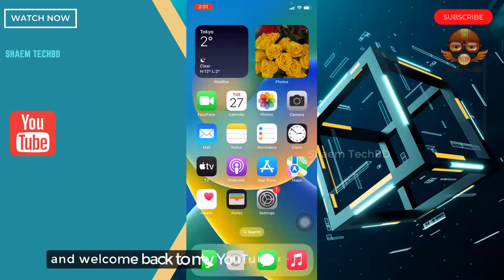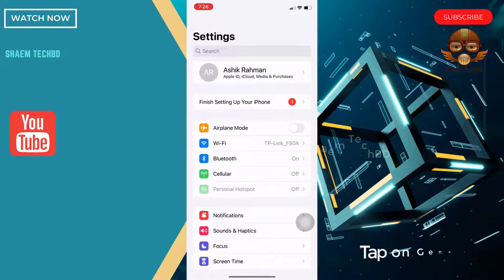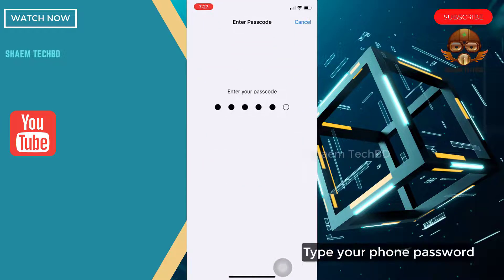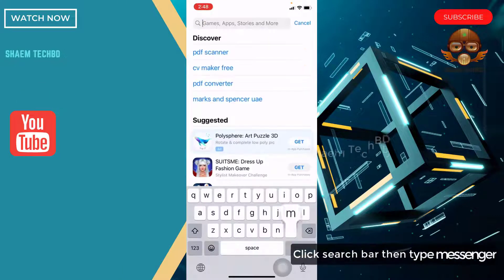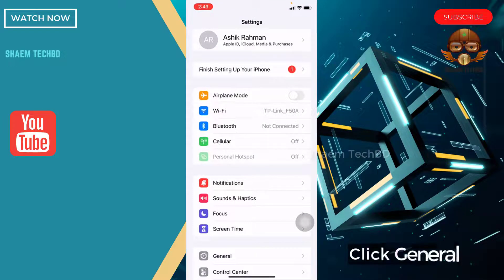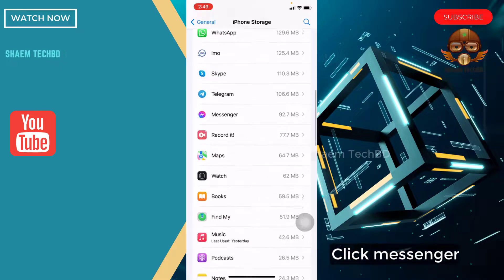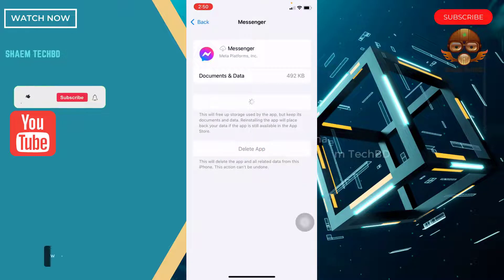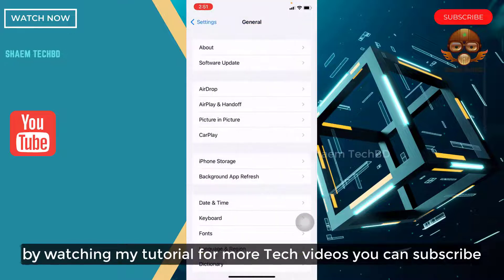How to Fix Messenger Not Showing Conversation ios ( After New Updates 2023 )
How to Fix Messenger Not Showing Conversation ios ( After New Updates 2023 ) How to Solve Messenger Not Showing Conversation iPhone & iPad

 Your Quary-
1.How to Fix Messenger Not Showing Conversation
2.How to Fix Messenger App Not Working
3.How to Fix Messenger Calls Not Ringing
4.How to Fix Couldn't Send Messenger
5.How to Fix Messenger Emoji not Working
6.How to Fix Messenger Emoji not Showing
7.How to Fix Messenger Emoji Loading Problem Solve
8.How to Fix Messenger Error Message Problem
9.How to Fix Marketplace Messenger not Working
10.How to Fix Messenger Not Working After Install
11.How to Fix Messenger Not Working in Background
12.How to Fix Messenger Not Showing Conversation
13.How to Fix Messenger Not Showing Chat Heads
14.How to Fix Messenger Not Connecting Calls
15.How to Fix Messenger Not Opening Chats
16.How to Fix Messenger Not Showing Check Mark
17.How to Fix messenger not showing contact names
18.How to Fix Chat Head Messenger Not Working
19.How to Fix Notification Sound Messenger Not Working
20.How to Fix Messenger Not Showing Deactivate Option
21.How to Fix Messenger Not Showing Word Effects
22.How to Fix Messenger Video Call Effects Not Working
23.How to Fix Messenger Big Emoji Not Working
24.How to Fix Messenger Not Working For Marketplace
25.How to Fix Messenger Not Showing Gifs
26.How to Fix Messenger Not Showing Group Chats
27.How to Fix Messenger Not Showing on Home Screen
28.How to Fix Instant Messenger Not Working
29.How to Fix Messenger Not Showing Last Active
30.How to Fix Messenger Not Opening Links
31.How to Fix Messenger Not Showing Latest Messages
32.How to Fix Messenger Not Showing Message Requests
33.How to Fix Messenger Not Showing My Profile Picture
34.How to Fix Unsend Messenger Not Working
35.How to Fix Unsend for Everyone Messenger Not Working
36.How to Fix Messenger Pop Up Not Working
37.How to Fix Messenger Pop Up Bubble Not Working
38.How to Fix Messenger Not Loading Videos
39.How to Fix Messenger Not Showing Video
40.How to Fix Messenger Not Opening Videos
41.How to Fix Vanish Mode Messenger Not Working
42.How to Fix Voice Message on Messenger Not Working
43.how to fix facebook messenger login problem
44.messenger login problem
45.how to fix facebook messenger login problem solved
46.fb messenger login problem
47.facebook messenger login problem
48.how to fix messenger login error
49.how to fix messenger login problem
50.messenger login out problem
51.how to fix facebook messenger login error
52.fix messenger login
53.messenger login error
54.facebook messenger
55.social media tutorial
56.social media tutorials
57.facebook login problem
58.something went wrong please try again
59.login error facebook
60.how to fix messenger something went wrong
61.messenger app
62.messenger something went wrong please try again
63.how to solve facebook messenger problem
64.solve something went wrong error
65.sorry something went wrong on facebook
66.how to solve something went wrong problem
67.sorry something went wrong
68.how to solve something went wrong error problem
69.something went wrong messenger
70.something went wrong fb problem
71.fix messenger login error
72.messenger login logout problem
73.fix messegner login error
74.fix the facebook login error
75.why i can't login in facebook messenger
76.can't login to facebook
77.facebook login code problem
78.fix facebook messenger login problem
79.how to fix facebook login error an unexpected error occurred please try again later in ios 14
80.messenger login problem logging out
81.facebook messenger login out problem
82.messenger me login nahi ho raha hai
83.facebook messenger login nahi ho raha hai
84.how to fix login problem on messenger
85.how to remove facebook messenger account
86.messenger problem
87.facebook messener
88.messenger not loading
89.how to fix messenger not opening
90.messenger not working
91.how to fix messenger error message problem
92.how to fix message not sending problem on messenger
93.fix messenger message not sending problem
94.facebook messenger not working
95.messenger not working
96.messenger message problem
97.message not sending problem messenger
98.could not sent the message messenger